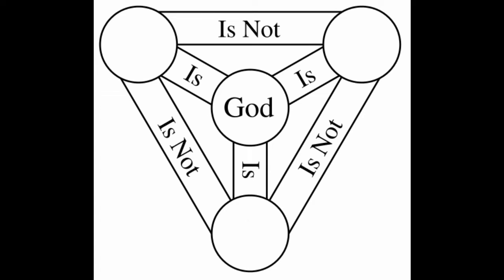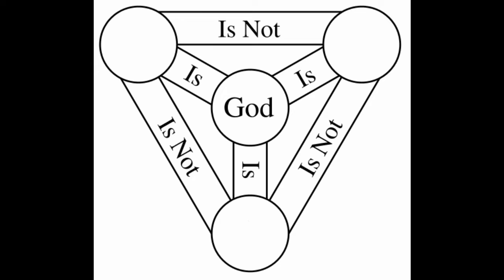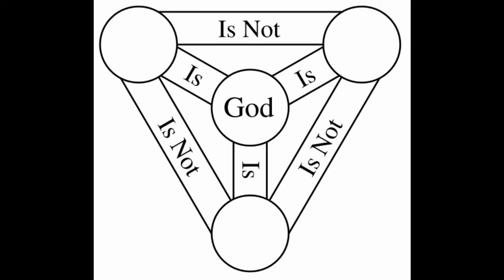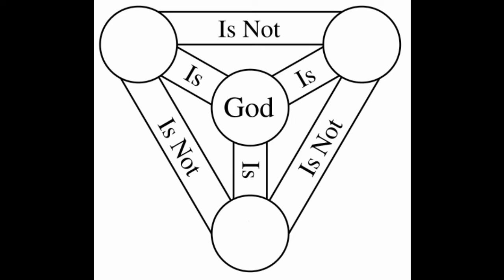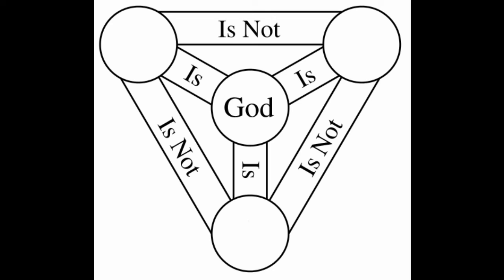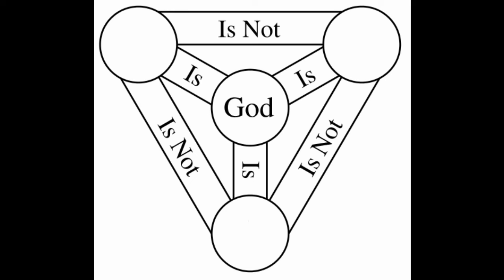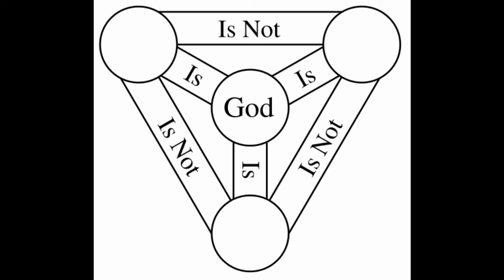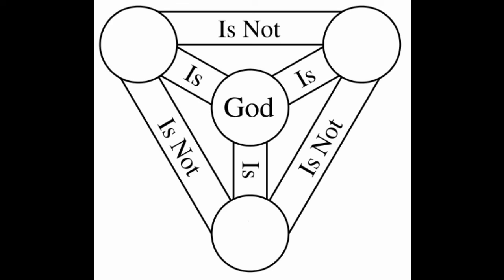Homily Trinity Sunday C 2022